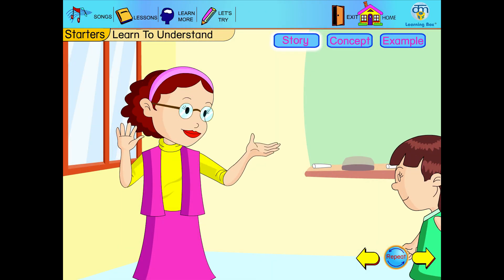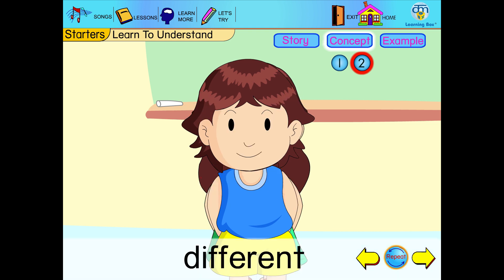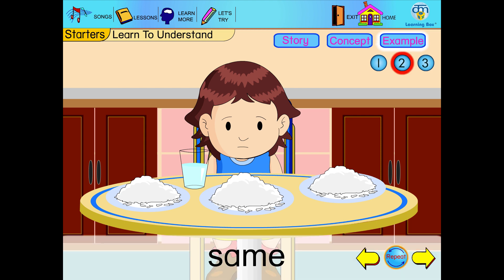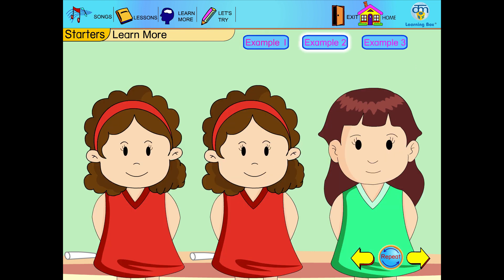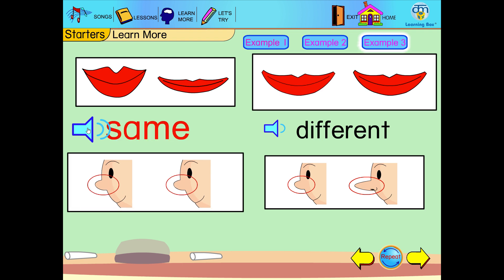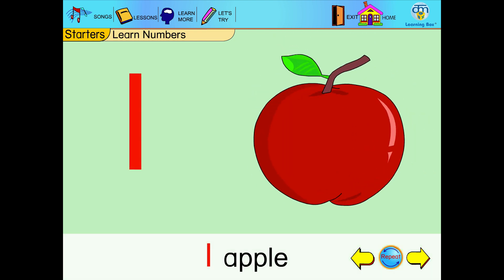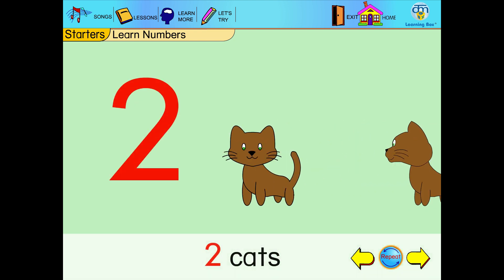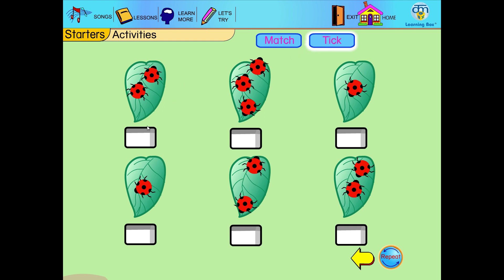Maths Modelling Starters - Lesson 1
Learningbox is Asia's top education resources provider for preschools. We provide text and activity books, multimedia software, teacher resources and training as well as books and software design and customization.

Over the years we have provided excellent programmed, customer service and curriculum consultancy to more than 2,000 kindergartens in Asia, 1,000 of which are located in Malaysia.

Discover our kindergarten program.

Quality School Books | Creative Teaching Software